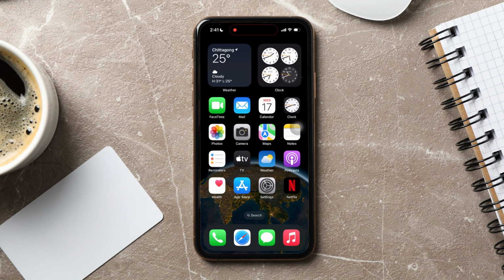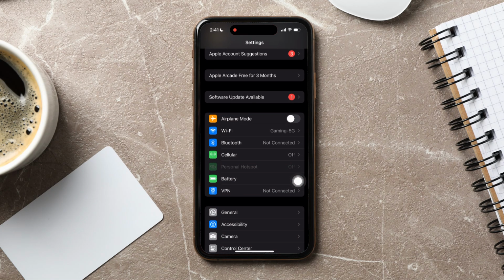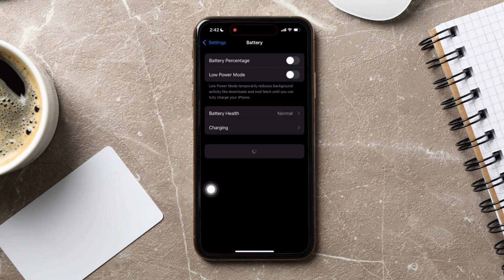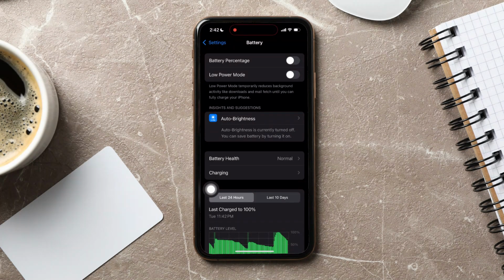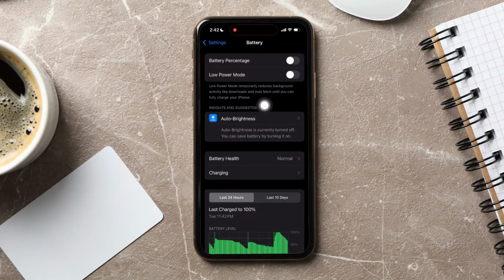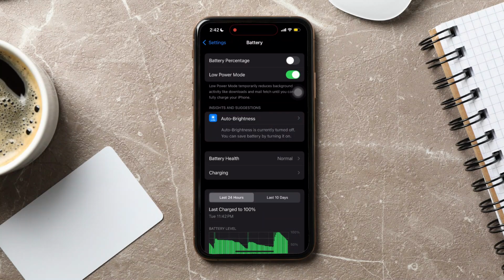How To Turn On Low Power Mode On iPhone 2026 (Step-By-Step Tutorial)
Today I'll walk you through how to turn on low power mode on iPhone to help extend your battery life when you need it most. You'll learn the quick steps to activate this useful feature, whether you want to enable it manually through Settings or set it up to turn on automatically when your battery gets low. We'll cover both methods so you can choose what works better for your daily routine, plus I'll explain what low power mode actually does to conserve battery on your device. This straightforward tutorial works for all recent iPhone models and takes just a few taps to complete, making it easy to keep your phone running longer throughout the day.